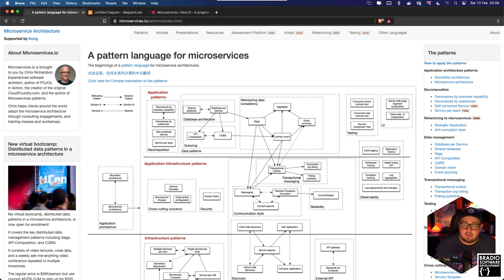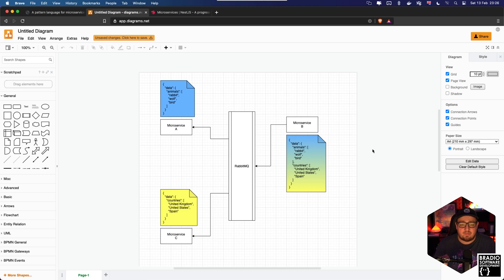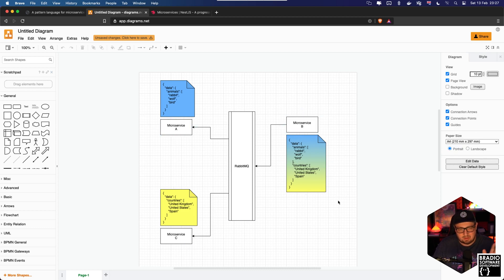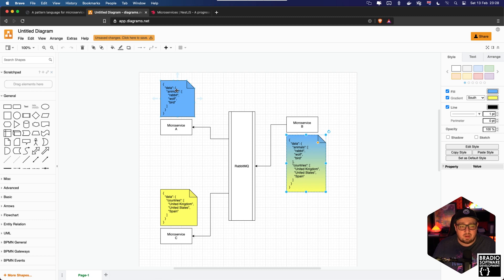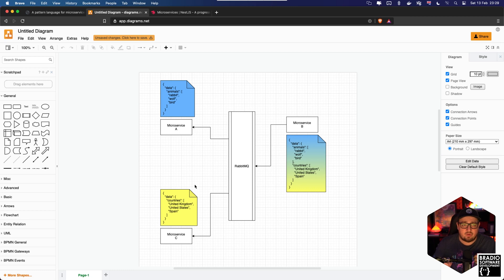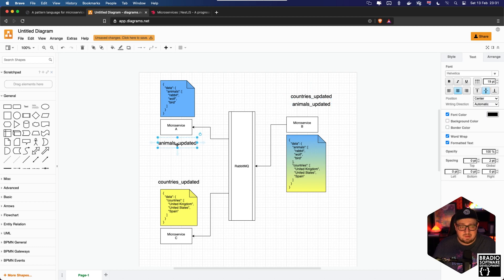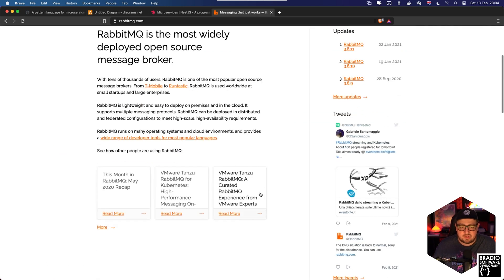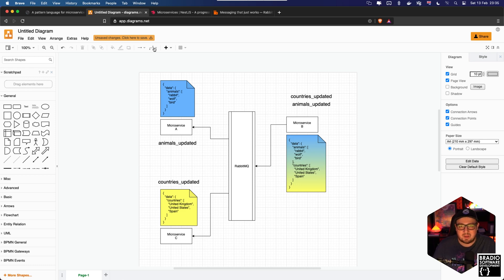How to Build Microservices - Part A - Overview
8k 1.4 Display Port Cable